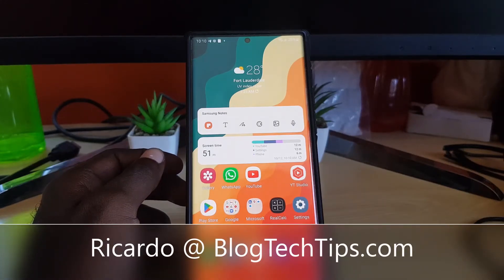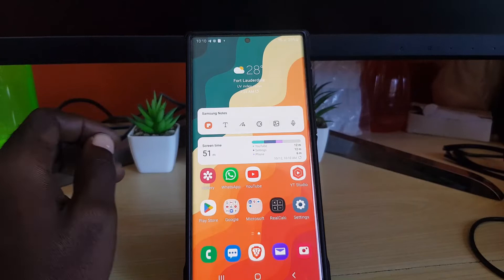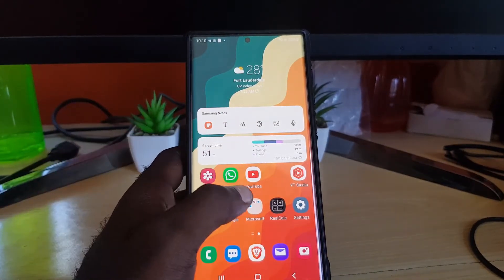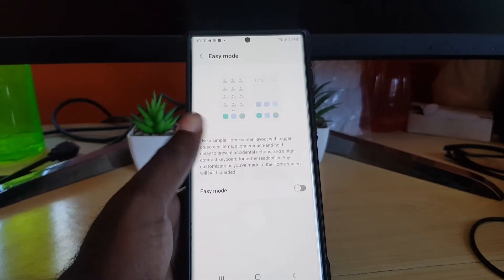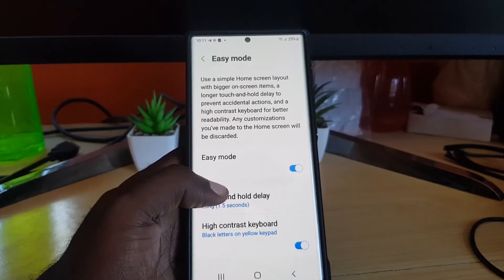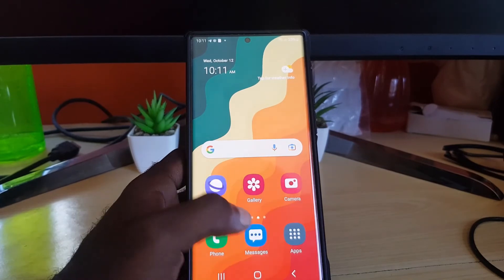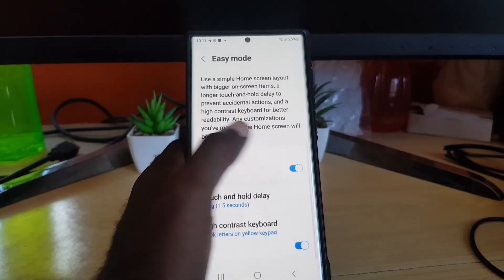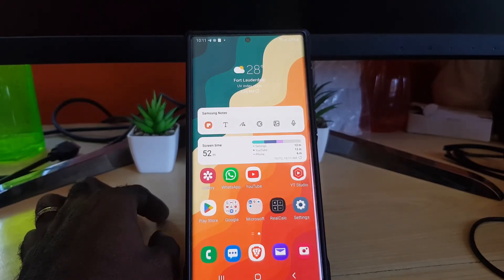Enable Easy Mode on Samsung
Want to know How to Enable Easy Mode on Samsung? This guide will show you how to turn the mode on. Great for older folks for making the Icons larger and things easier to see.